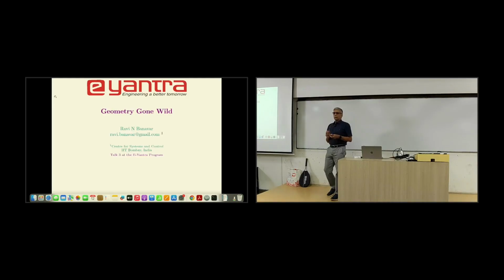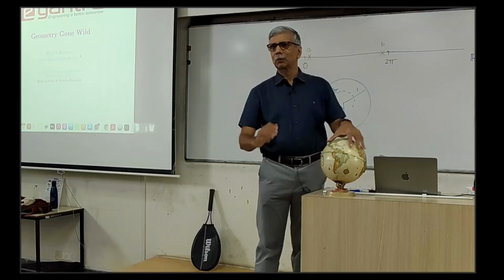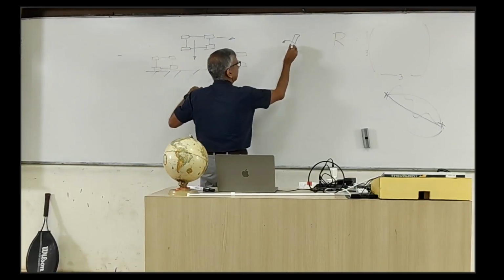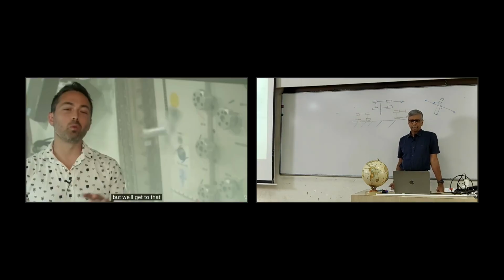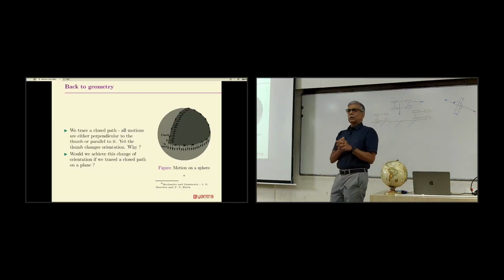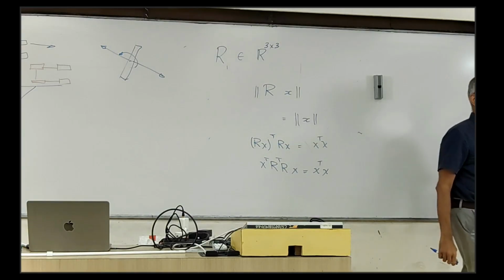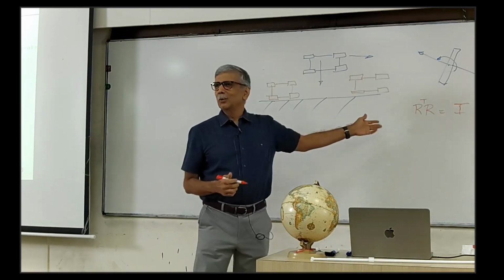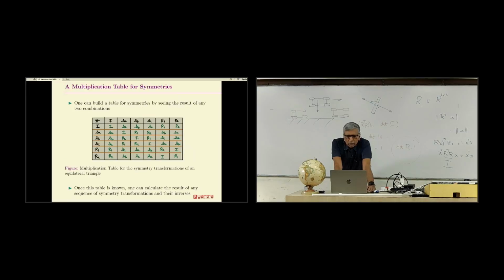eYSIP 2026 Talk on: Geometry Gone Wild by Prof. Ravi Banavar, SysCon, IITB.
Geometry is present all around us. Yet, from an early age, when we first encounter math and science, our approach is often reduced to mere number-crunching, memorizing formulas, and spewing facts. By the time we reach college, the inherent beauty and aesthetics of mathematics are completely wiped off the slate.

In this thought-provoking session, Prof. Ravi Banavar attempts to illustrate this disconnect and invites us to rediscover the elegance of geometry that exists in our everyday world. Let's look beyond the equations and bring the aesthetics back to mathematics!